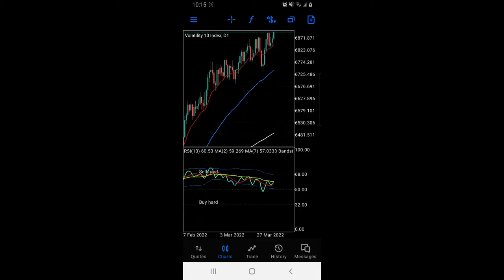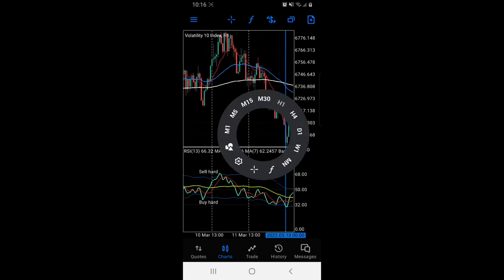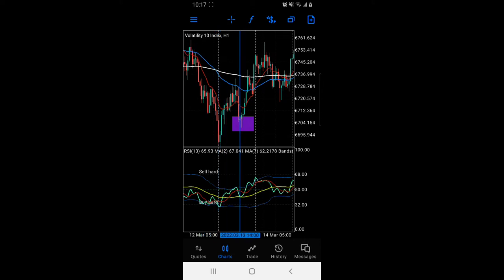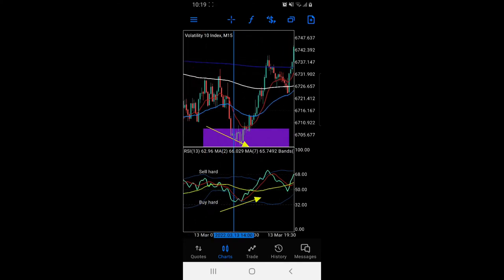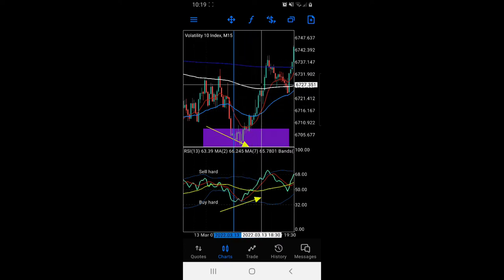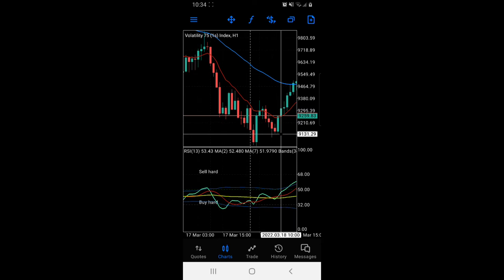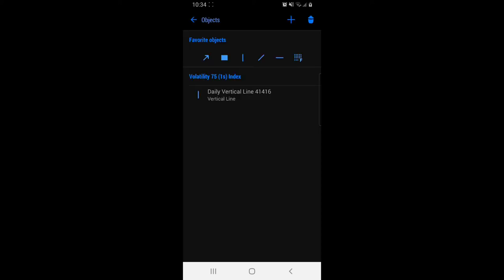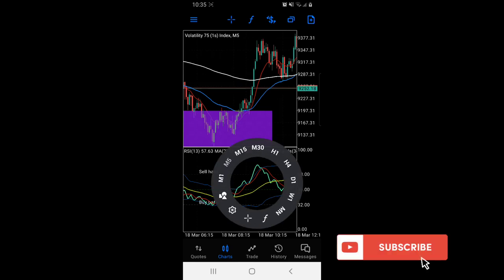How to correctly trade Shark fins using Order blocks.Sharkfin Strategy 100% profit. Best FX Setup💸❗️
MENTORSHIP AVAILABLE:

PRICE = US$150

DISCOUNT FOR THOSE WHO HAVE CREATED ACCOUNTS AND FUNDED

Payment methods for mentorship:

1. Mukuru
2. Perfect money

Remember the key is Confluence! Whatever comes out of band must come in!

Trade in line with Order blocks. Use breaker block pattern to refine these entries and Tdi indicator to increase accuracy.

If you have been wondering how you can properly trade SHARKFINS; tune and watch the video.

remember for Daily sharkfins; Draw OB using H1 and then confirm entries with m15

if using H4; Draw OB using m15 and confirm entries using m1

If you see sharkfin and its around 200ema; 50ema &800 ema please strike hard

For 5 min strategy you need to have used strategy for some time. Dont just look for quick money

Note: You can trade daily using this strategy

"Become the best as you can be; The sky is the limit

Reference books:
baby pips→download